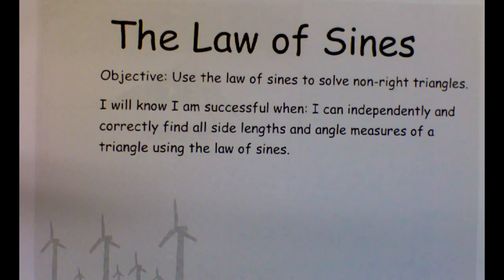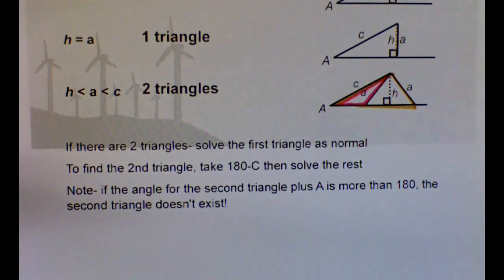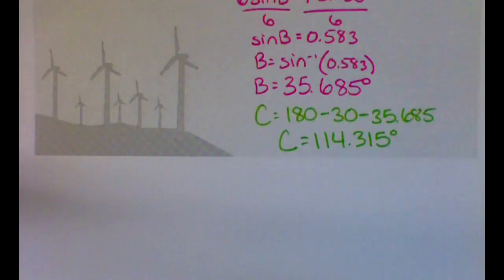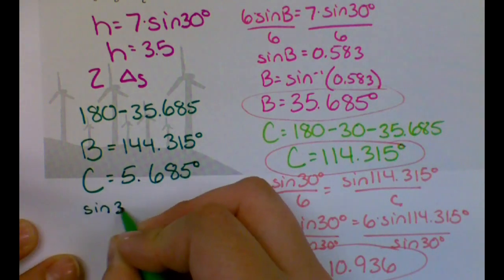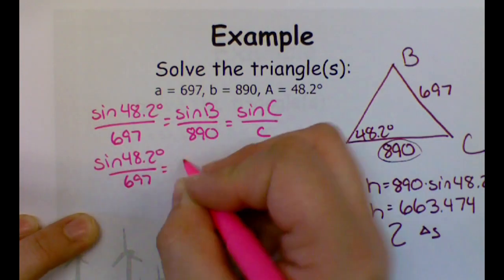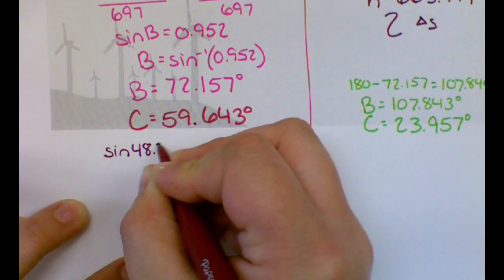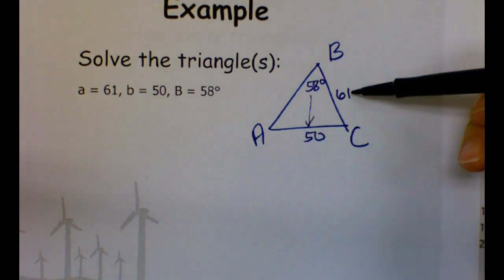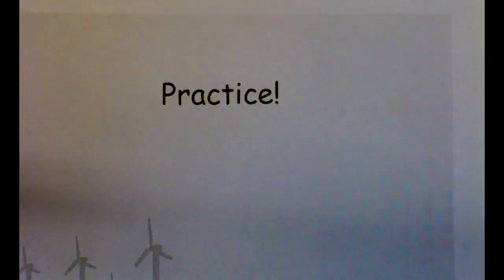Precalculus - 6.1 - Law of Sines Ambiguous Case